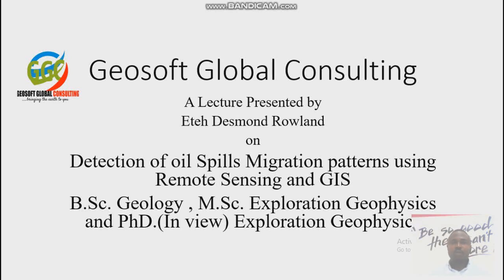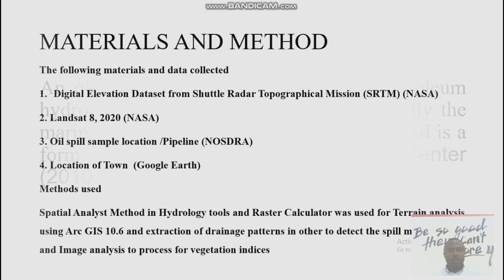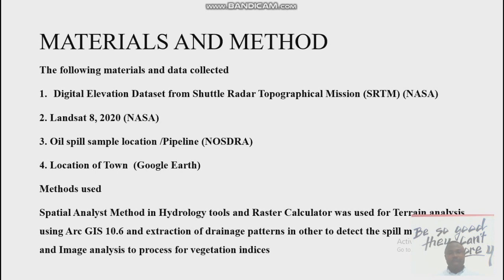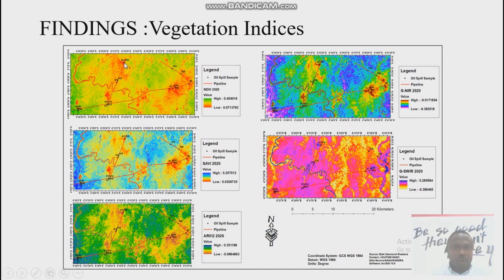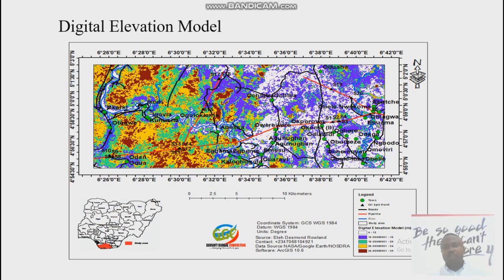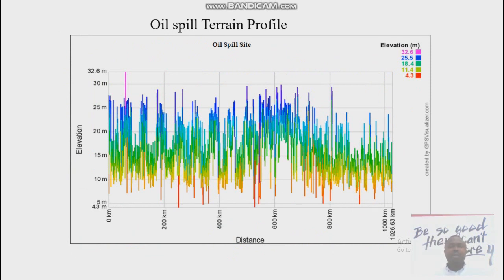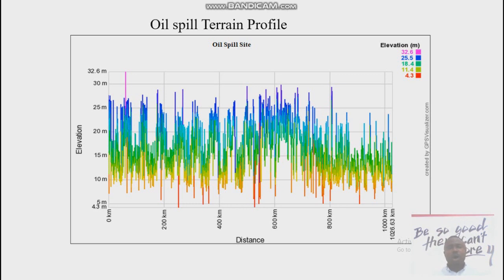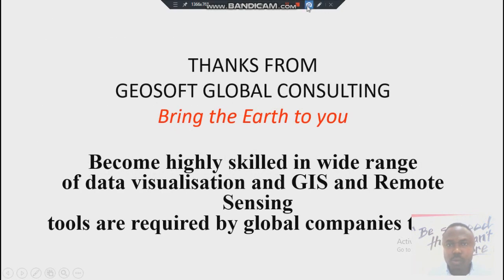Detection of oil Spills Migration patterns using Remote Sensing and GIS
Welcome to my presentation on an exciting intersection of data science, remote sensing, and GIS! This video explores how cutting-edge technologies and data science techniques can be harnessed to detect and analyze oil spill migration patterns, a critical issue for environmental monitoring and disaster management.

In this session, I will guide you through the data science workflow, using three key data sources:

    Landsat Imagery and Vegetation Indices: Landsat satellite imagery provides high-resolution spatial data that reveals the environmental impact of oil spills. By analyzing vegetation indices like NDVI (Normalized Difference Vegetation Index), we can assess areas affected by oil contamination, offering insights into ecosystem degradation and spill extent.

    Oil Spill Data: Historical and real-time oil spill datasets form the backbone of this analysis. These data points allow us to track the origin, spread, and migration patterns of oil spills across geospatial terrains. We'll explore how integrating these datasets into GIS platforms can enhance predictions and visualization.

    SRTM Data: The Shuttle Radar Topography Mission (SRTM) provides critical elevation data for understanding terrain structures and hydrological pathways. By analyzing slope, drainage patterns, and elevation profiles, we can identify how oil spills move across different terrains, enabling better modeling of migration trends.

This presentation emphasizes data preprocessing, spatial interpolation, and machine learning models that predict the direction and impact of oil spills over time. We'll demonstrate how combining remote sensing imagery, advanced data analysis techniques, and GIS tools can provide actionable insights for mitigating oil spill damage.

Join me as we unravel the power of data science-driven solutions to one of the most pressing environmental challenges of our time. Don't miss out on this deep dive into the fusion of technology and sustainability!